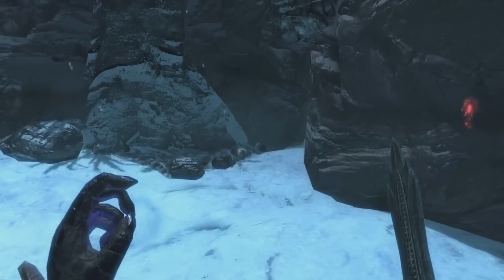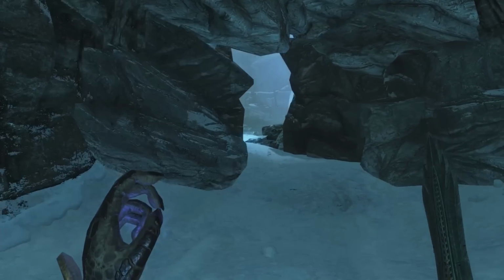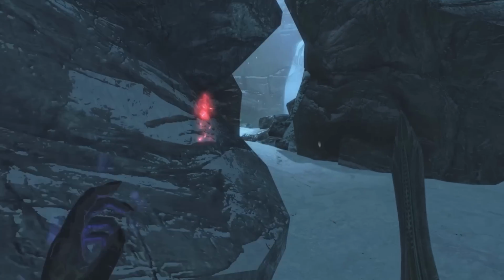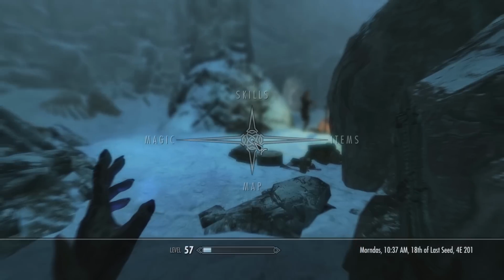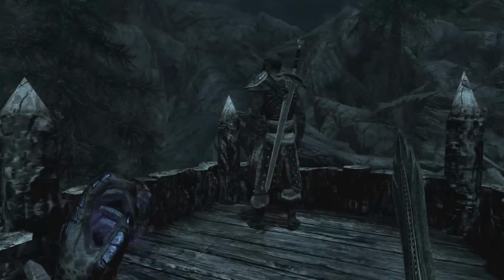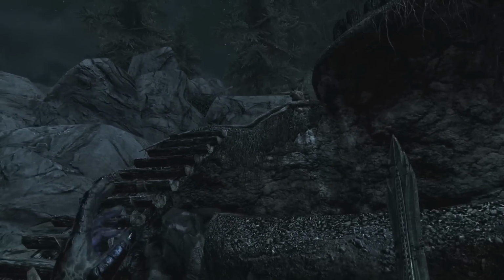Skyrim build - The Bounty Hunter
This build is my take on the Bounty Hunter. It is a sneaky character that uses magic spells to help sneak and for utilities as well as one handed for damage.